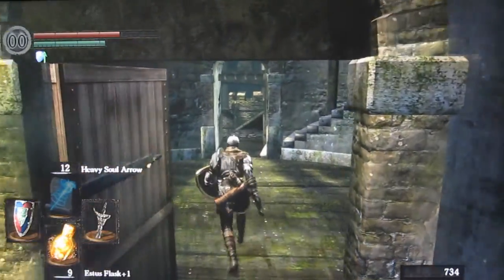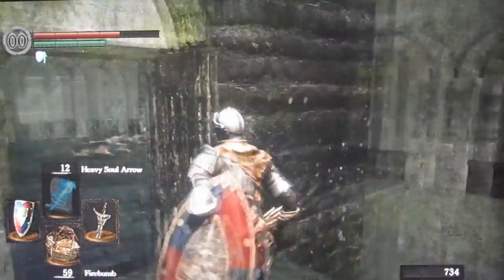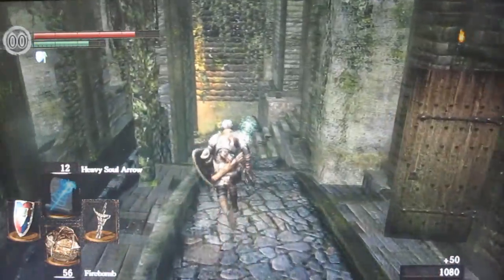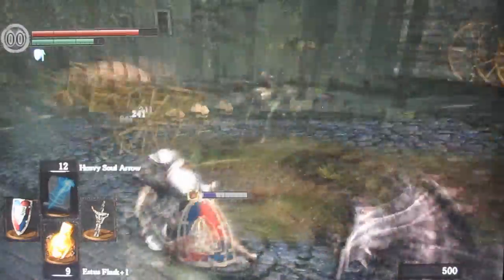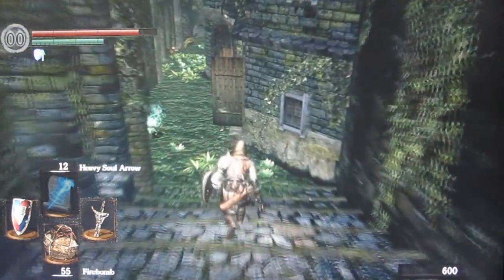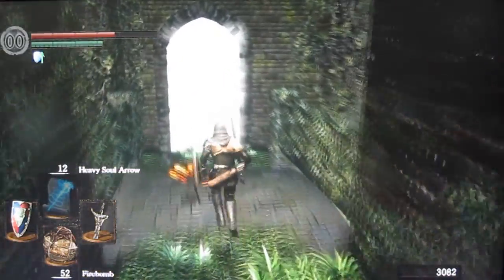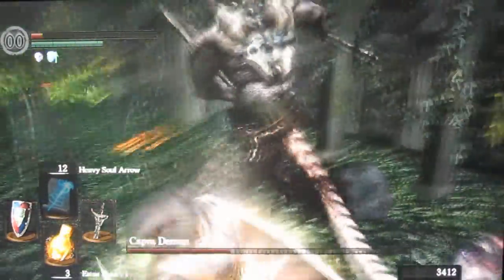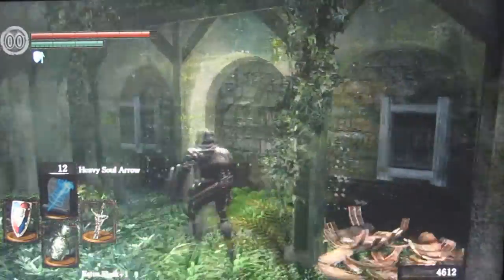Dark Souls Walkthrough Part 10 - Undead Burg Basement & Capra Demon Boss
Game commentary and walkthrough for the newly released hardcore game Dark Souls. This is the tenth part, showing how to get to the Undead Burg basement area and how to kill the Capra Demon boss. This requires the Basement Key which is acquired behind the gate, after the Giant Armored boar boss.  The class chosen is a Knight, played on the XBOX 360.

Rated M for Mature.